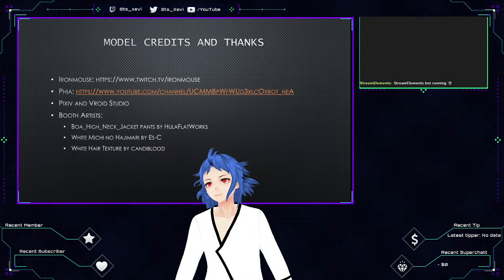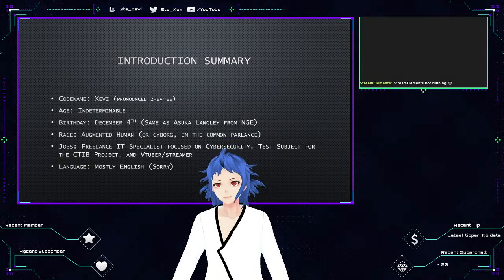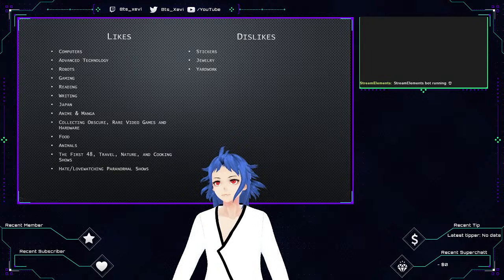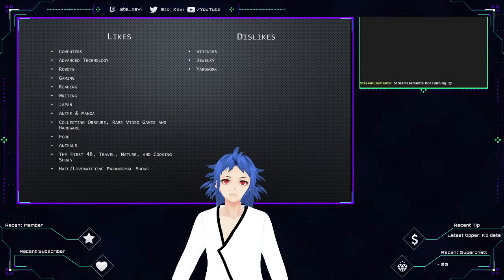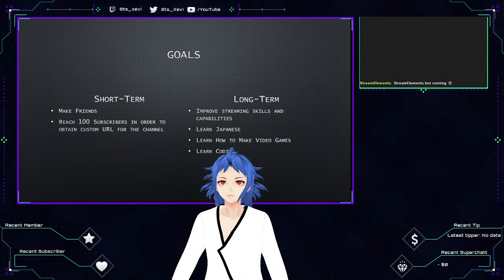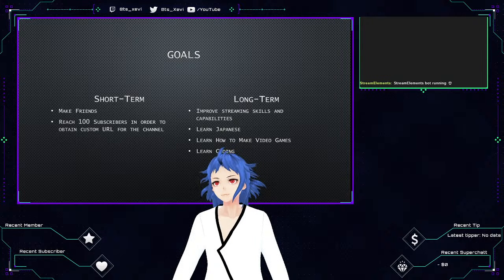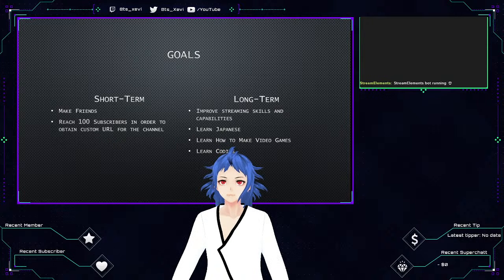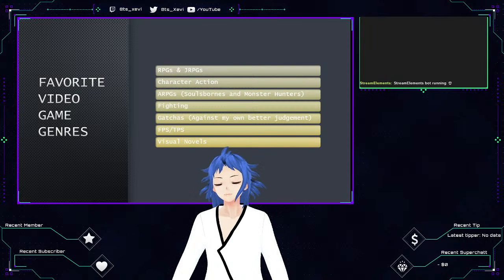Xevi - Debut Stream!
List of Observer Chat Regulations
• Please be kind and respect both the streamer and other Observers
• Please be inclusive – Gatekeeping is strongly discouraged
• Please listen to the Observer Supervisors (mods)
• Please no bullying, sexism, racism, homophobia, transphobia, or other hate-based chat
• Please do not spam words or use all-caps excessively
• Please no spoilers to a game, TV show, or film
• Please do not argue with other Observers or Supervisors
And while I welcome any viewer who wishes to watch whether they speak the same language as me or not, please understand that I am not likely to be able to respond to chats, etc. that are not in English with any sort of frequency, though I will not rule it out completely.
• Finally, please have fun!